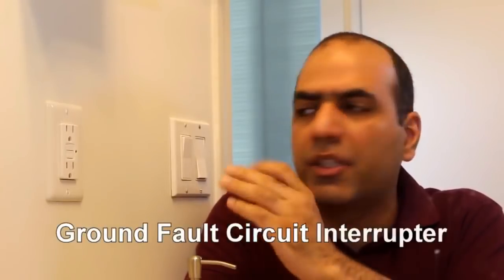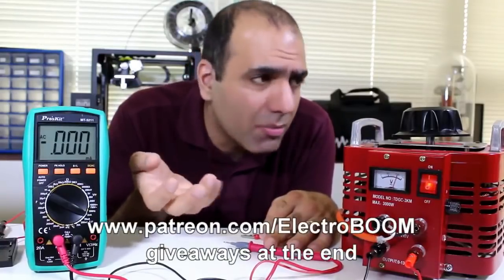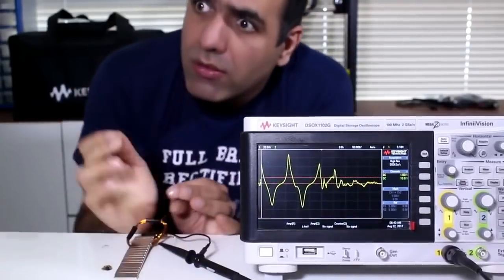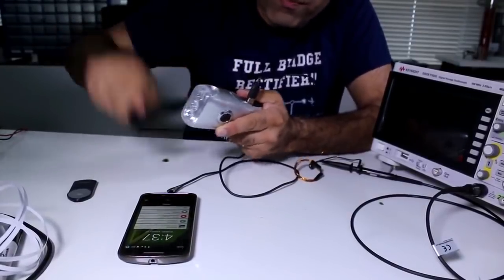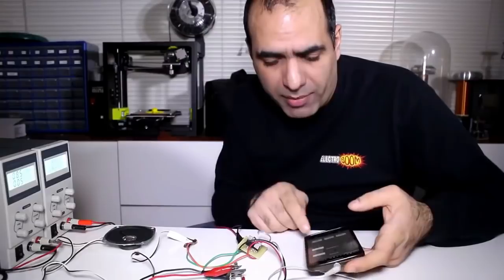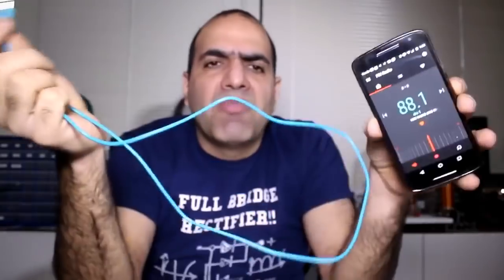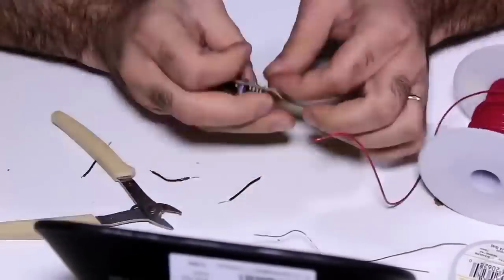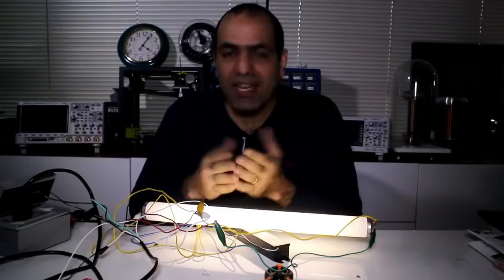Electricity hates me (electroBoom) #3 (2018)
New Electricity hates me fom 2018
SHOUTOUT TO: electroBoom